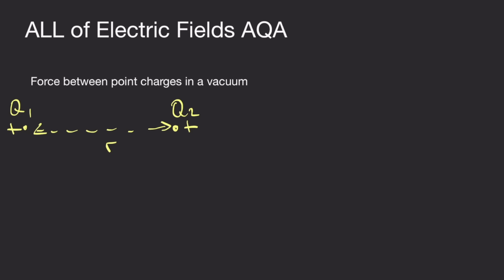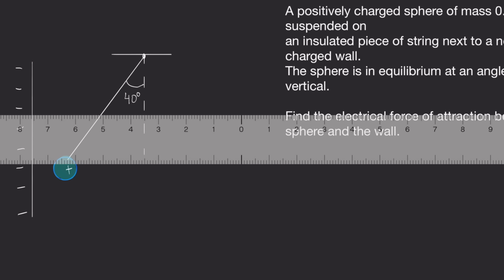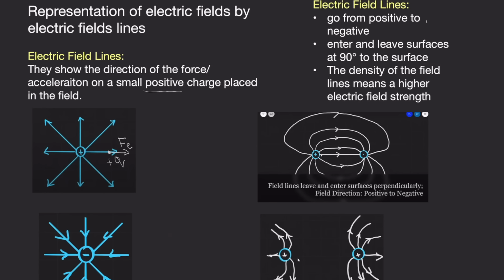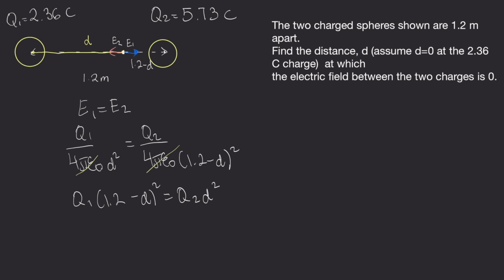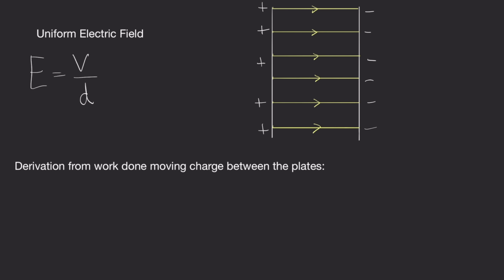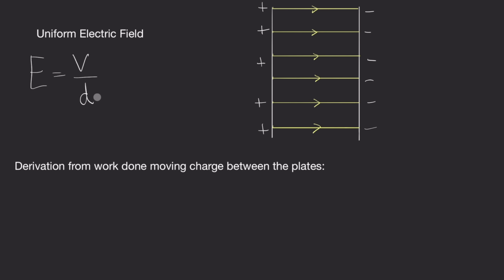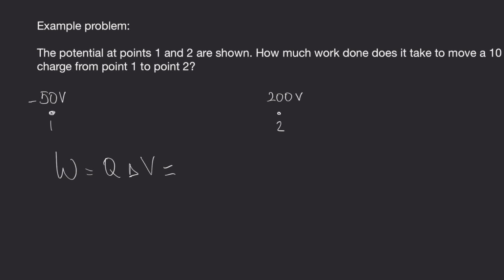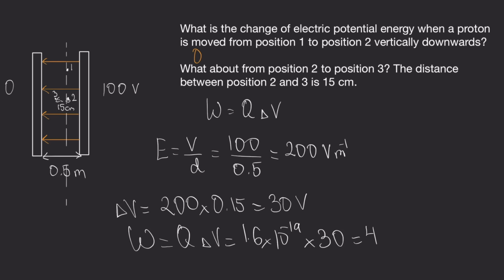ALL of AQA Electric Fields in 53 minutes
This video covers the whole of AQA Electric Fields A Level Physics Revision. As such it is very useful AQA A Level Physics Paper 2 Revision. It is also helpful for other exams boards including Edexcel, Oxford AQA, CIE, Edexcel International, Eduqas, WJEC and many others.

Chapters:
00:00 Coloumb's Law
02:22 Example Problem 1: Forces
07:23 Example Problem 2: Forces and string balance
11:15 Comparison of Gravitational and Electric Fields
13:59 Electric Field Lines
17:07 Electric Field Strength
17:57 Radial fields - Field Strength
19:22 Units and Base Units of Electric Field Strength
20:31 Example Problem: Electric Field Strength
26:33 Example Problem 2: Charges on a Circle
29:59 Uniform Electric Fields E=V/d
30:53 Derivation of E=V/d from Work Done
32:21 Acceleration in Electric Fields
33:44 Example Show Problem
34:51 Trajectories of Particles in Electric Fields
36:42 Example Problem: Trajectories
42:39 Electric Potential
44:43 Example Problem Work Done=QxPotential Difference
45:36 Graphical Representations of V and E with r
48:31 Equipotentials
51:09 Example Problem on Work Done/Electrostatic Potential Energy